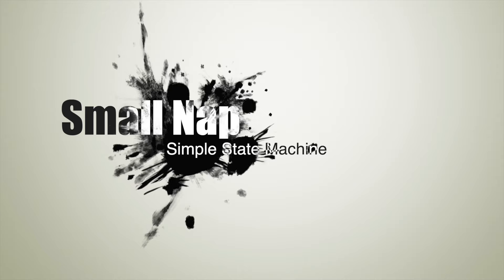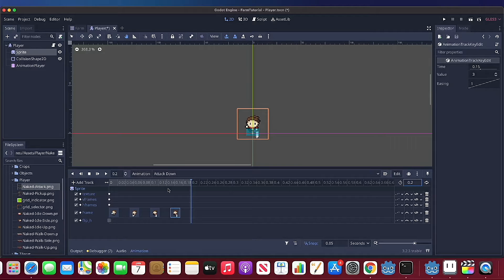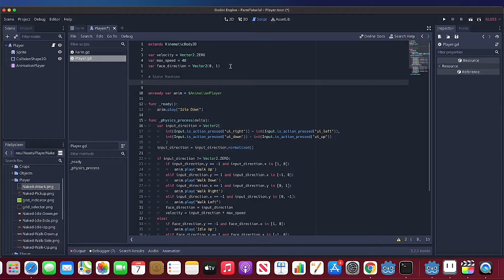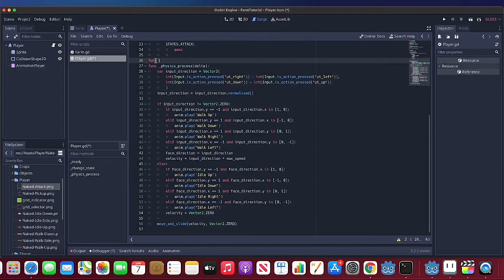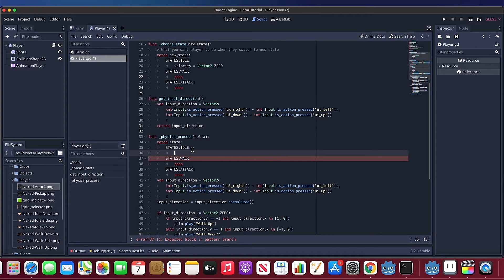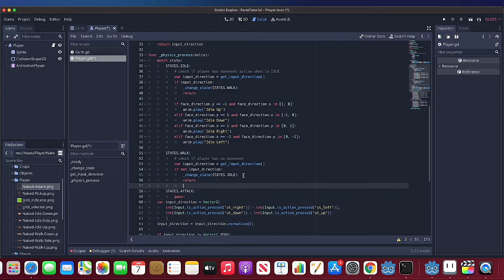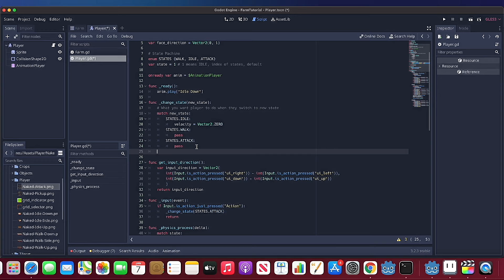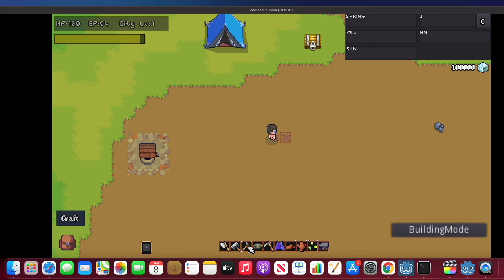[Godot] Develop Game like Stardew Valley - Simple State Machine | EP4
Hello guys, long time no see, I stopped creating videos over the past few months because I have to find a full time job, at that time, I am a contractor at Google. Later I got a Software Engineer Offer at Amazon, and have more time to create videos now.
In this video, I will introduce one of the most common way to build state machine for RPG player. This is very important for most future tutorials.

Animal Island is a 2D Pixel RPG Game. More details will come up.
I am preparing a big video playthrough after next milestone accomplished.